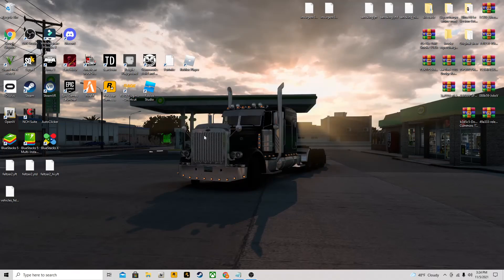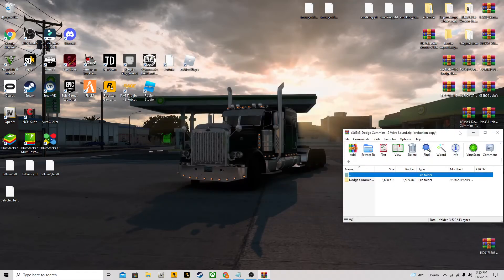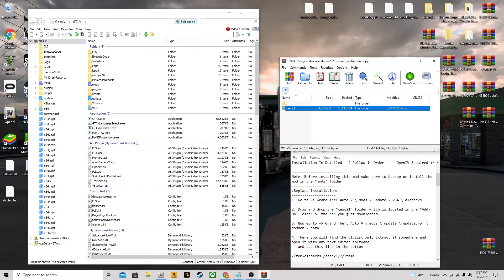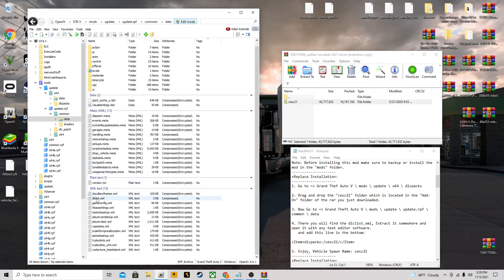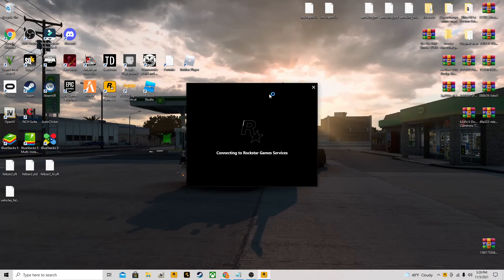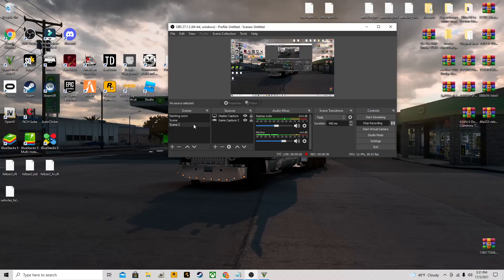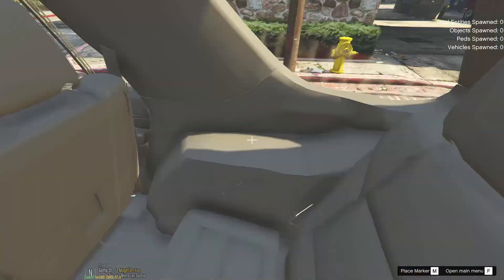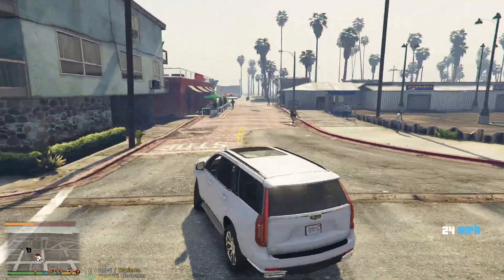GTA 5 how to download 2021 Cadillac Escalade